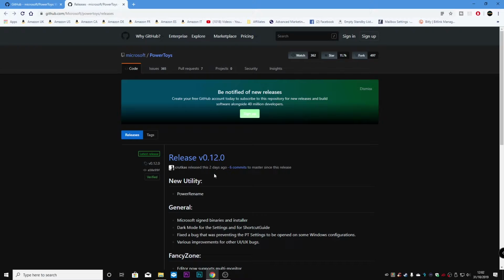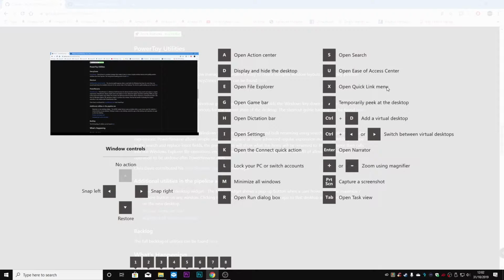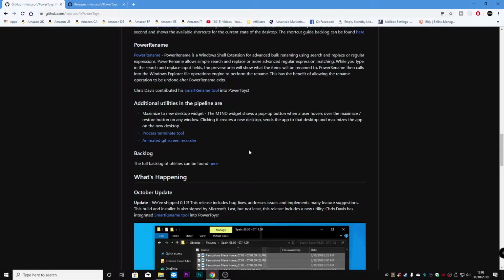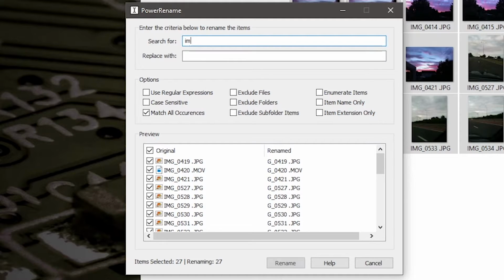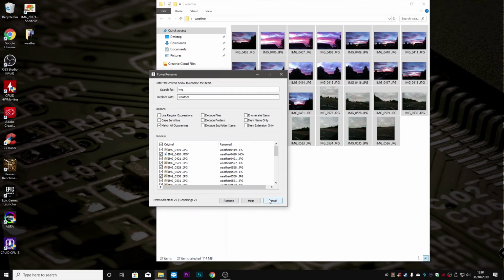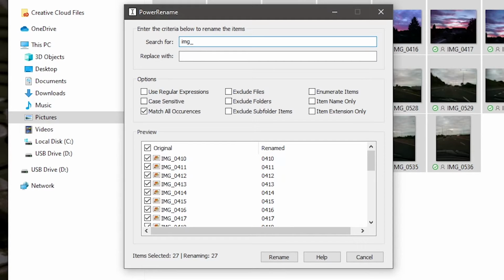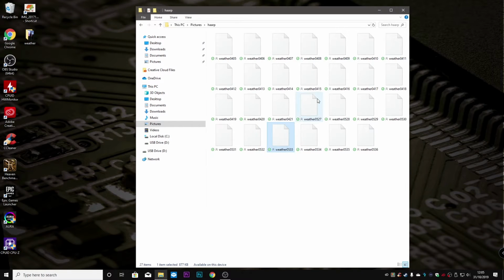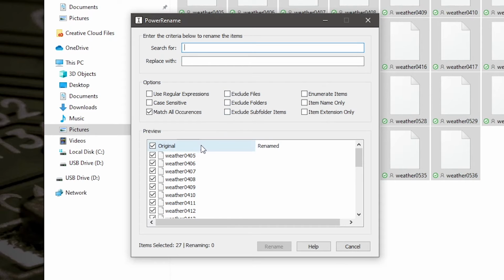Microsoft Power Toys October Update DON'T Use POWER RENAME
Microsoft Power toys October Update DON'T use the bulk file renaming tool

Microsoft have updated the Power Toys tool to version 0.12.0 for October 2019, but sadly this update brings it's own Halloween frights!

To make the story short, the new bulk renaming tool is brilliant but can also wreck your files or folders. If you don't have the "view file extensions" option ticked in the explorer windows you will accidentally remove any file extensions of any renamed files! Not fun!

The other updated toys are good the fancy zone now has support for multiple screens and zones and also the bug fixing seems to have sorted out a few weird issues.

Hopefully there will be many more toys available soon to start rounding out the package.